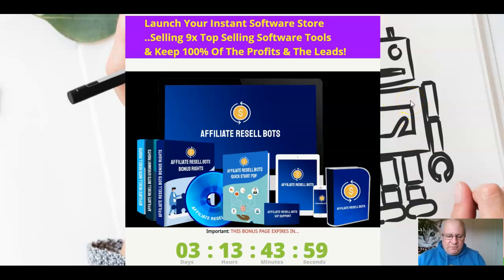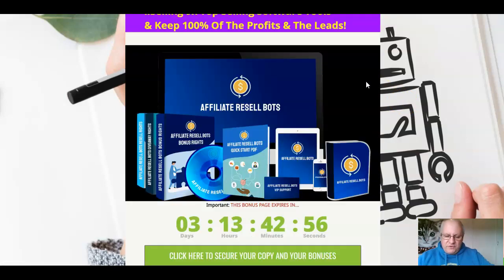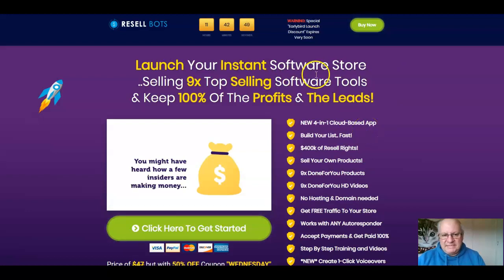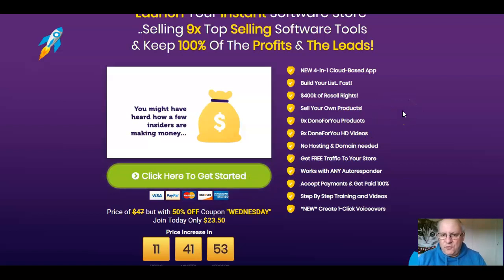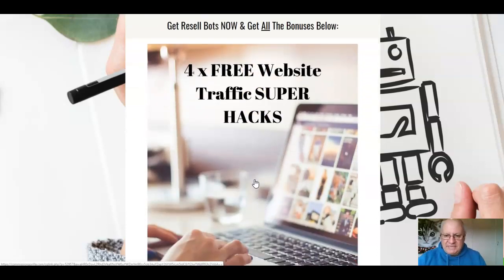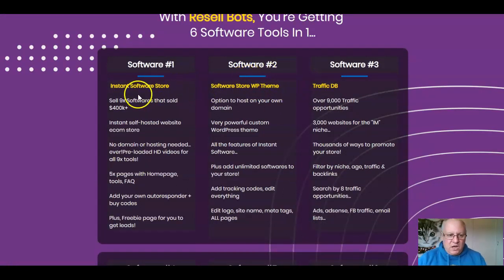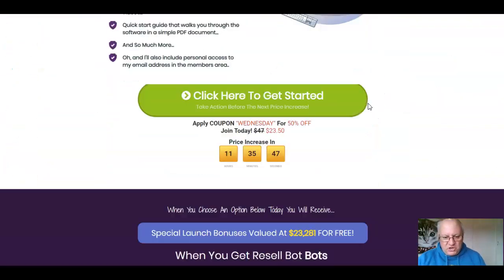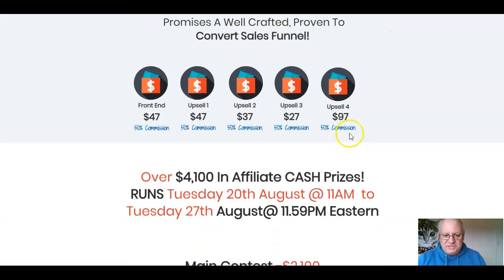Resell Bots Review - Plus EXCLUSIVE BONUSES - (Resell Bots Review)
Review of Resell Bots by Dawud Islam of the Elite Tigers Group. The latest in the series of releases from the 'Affiliate Bots' team, and this is a great resale rights opportunity with the team setting you up with a store full of 9 of their top selling softwares, which between them have retailed over $400k on JVZoo. You get full retail rights and keep 100% commissions on everything you sell. There is no need for your own website or hosting, although there is the option to download the store as a WP Theme if you wish to use it on your own existing domain. There are lots of other features in this 6-in-1 software suite and so I strongly urge you to watch the review and sales videos in full. Elite Tigers Group rating 4 /5.